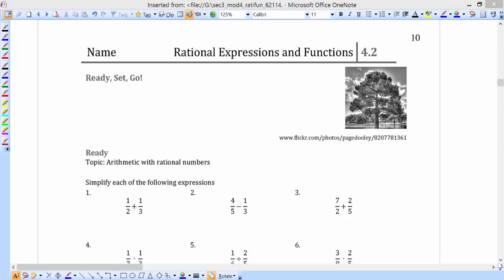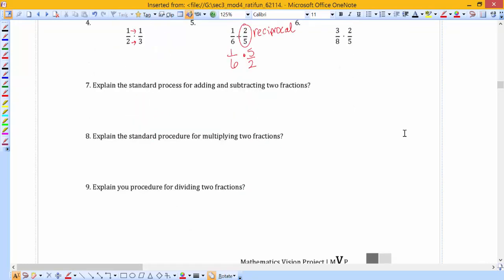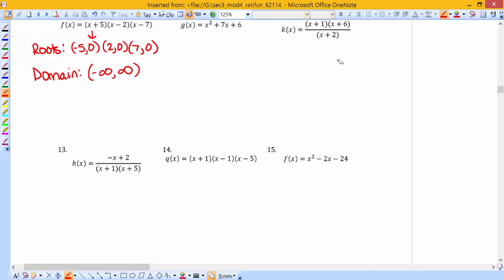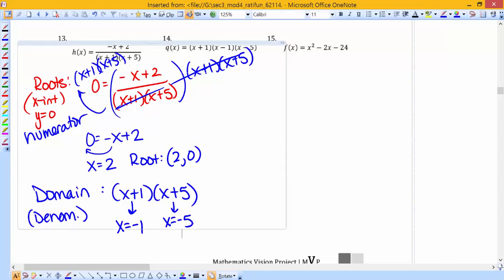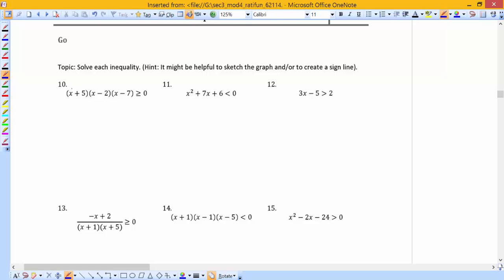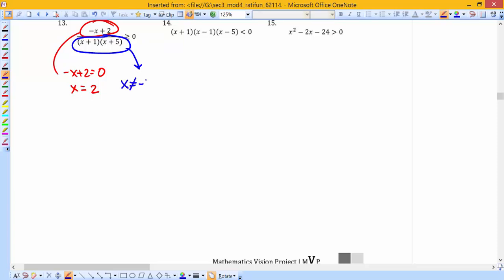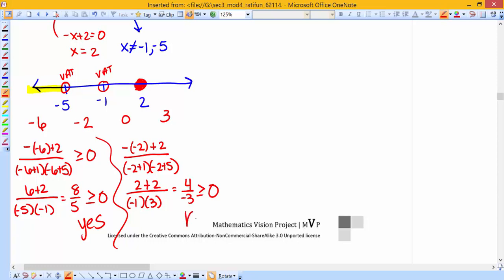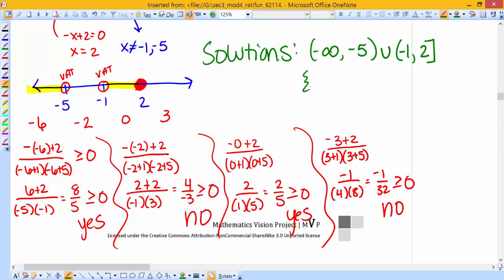4 2 RSG